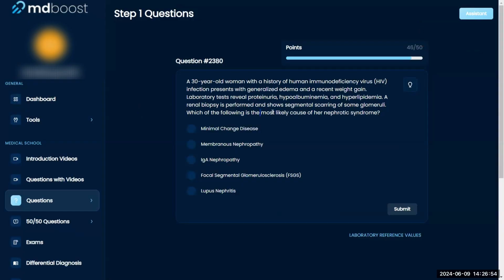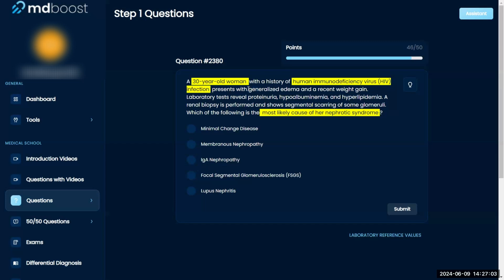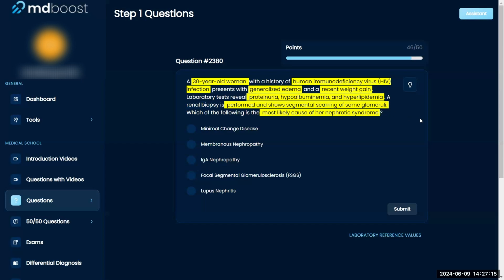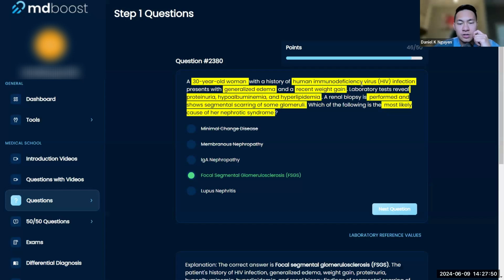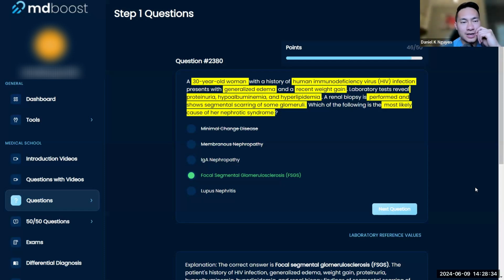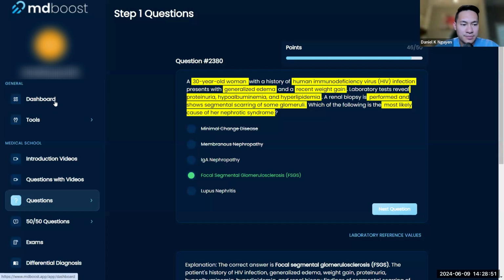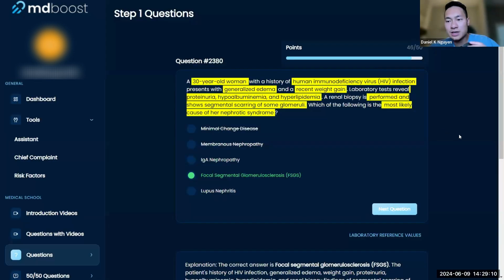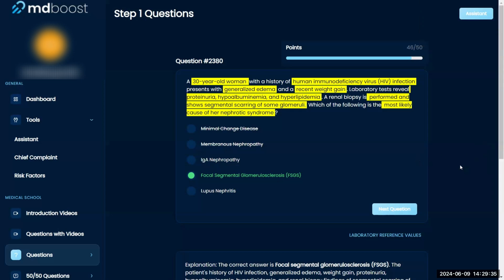USMLE Step 1: Renal Question 2380 Walkthrough